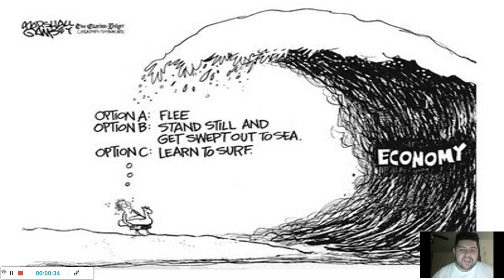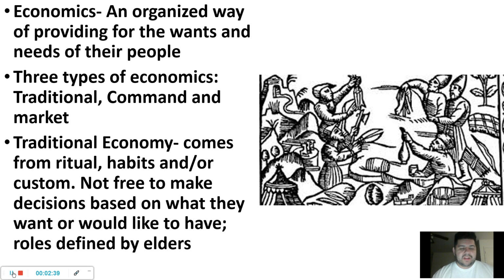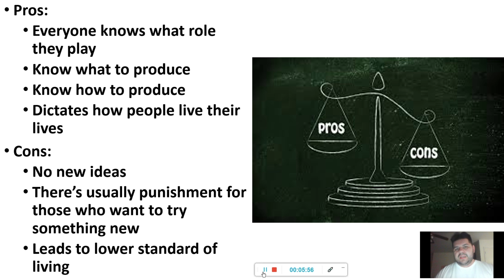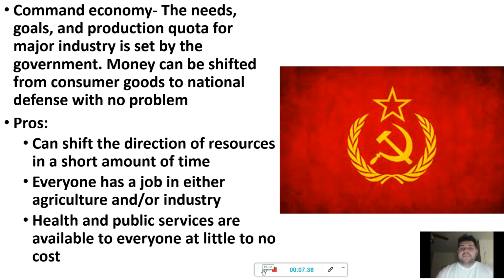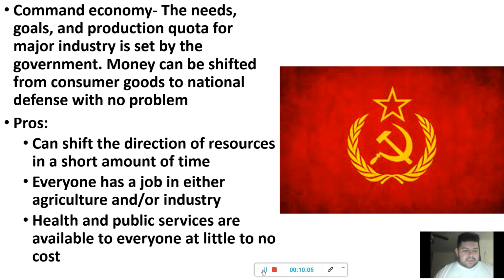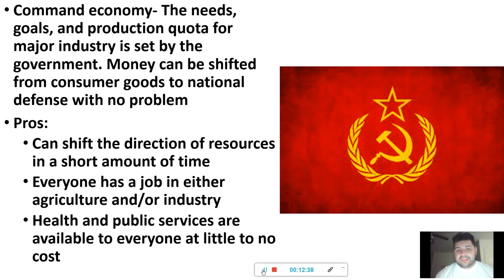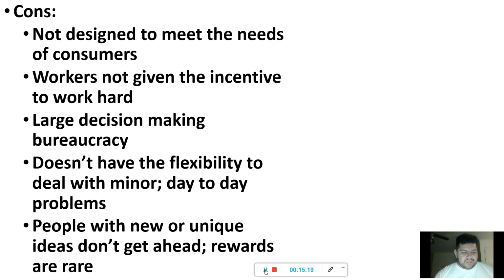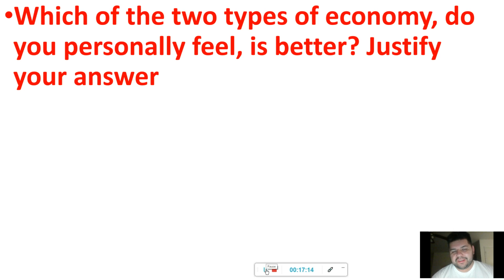Economics- Chapter 2- 3 Market Economies Part 1